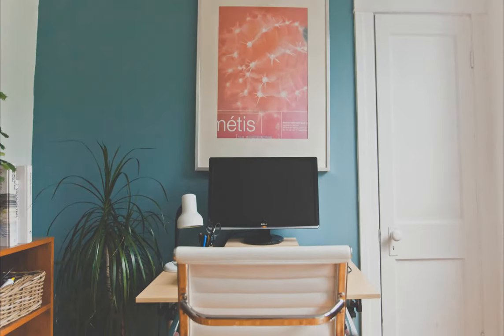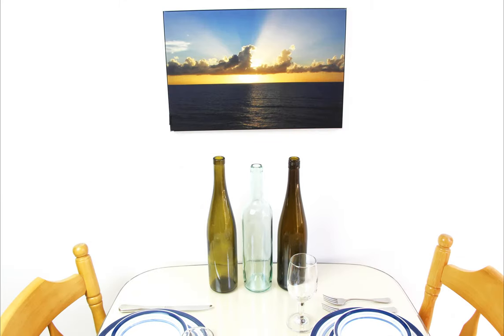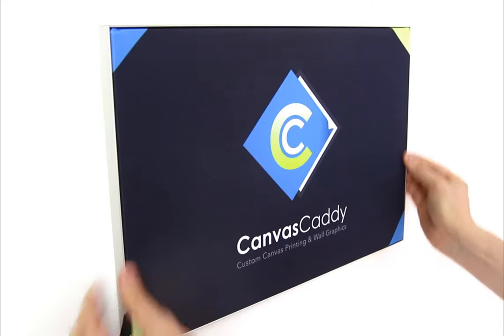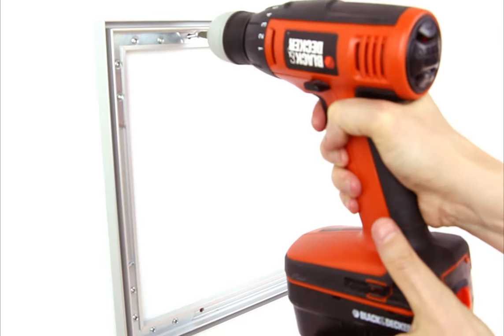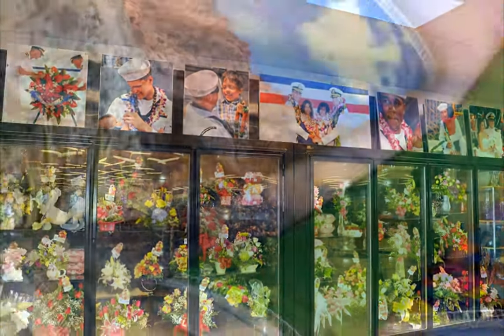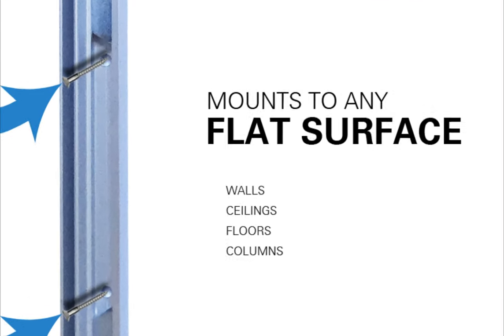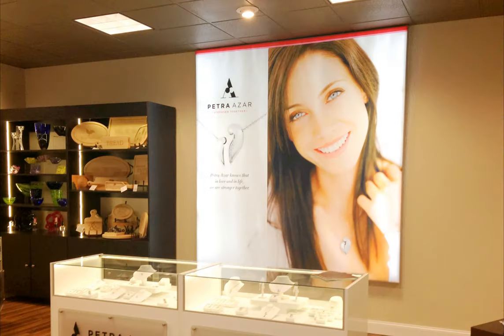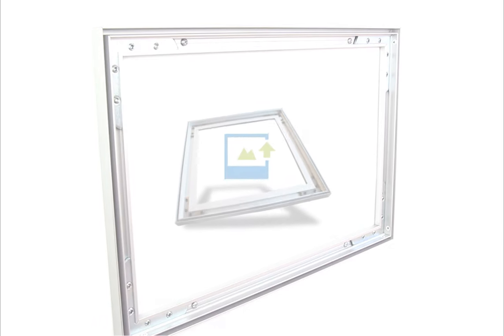Custom Canvas Prints by Canvas Caddy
Custom Canvas Prints and Photo to Canvas solutions by CanvasCaddy.com. Interchangeable fabric graphics allow you to swap images any time you want. Built using premium quality commercial grade materials.